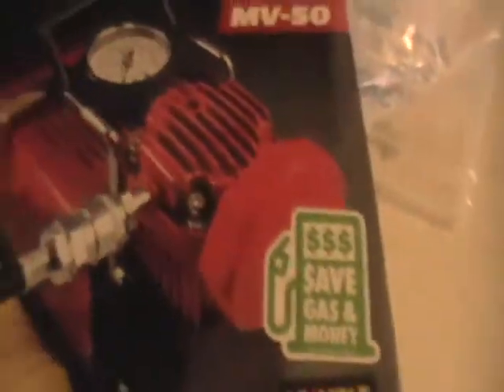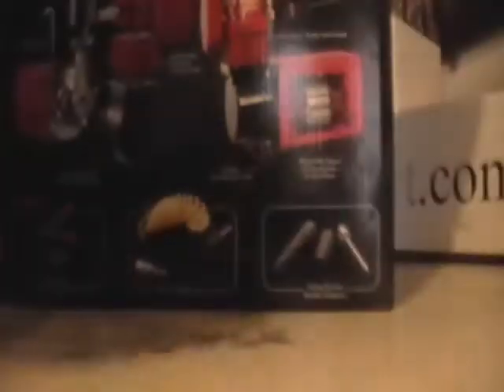Got My New Pump For On Board Air System